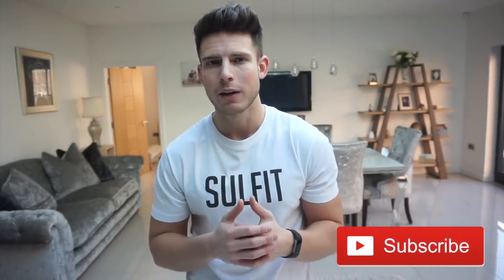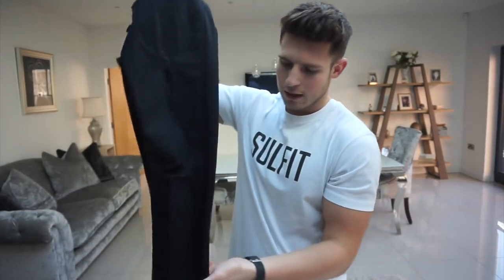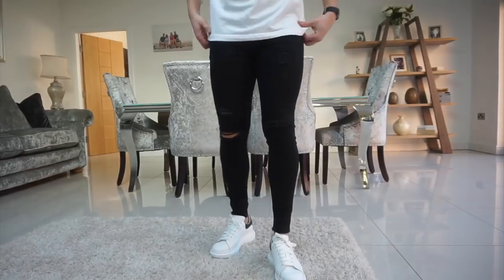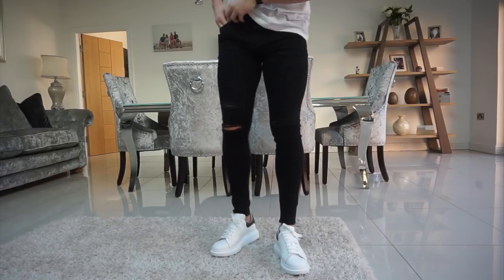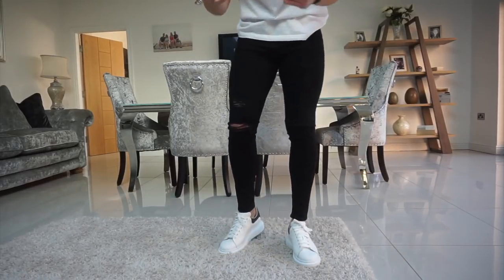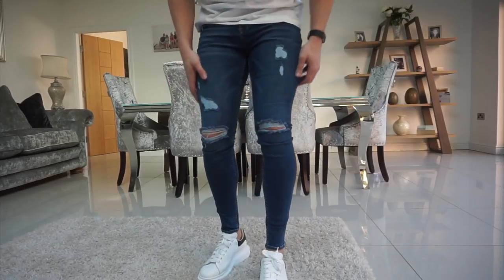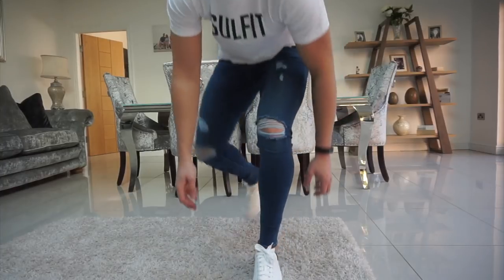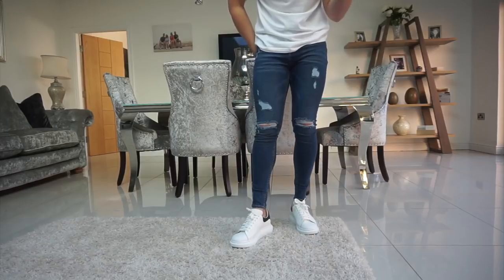BEST JEANS YET?? | Carpe Omnia Men's Jeans Haul & Try-On